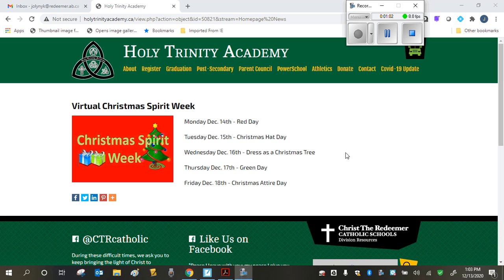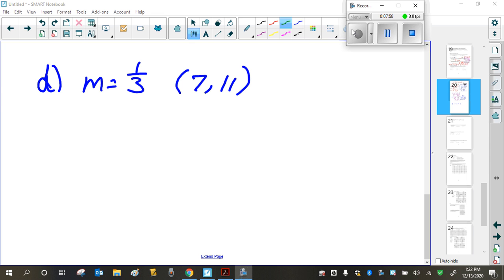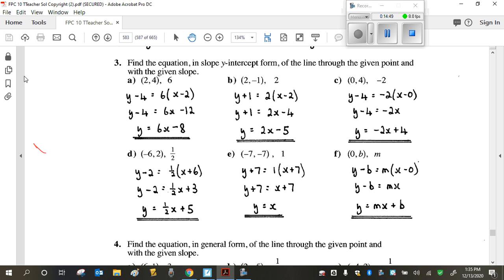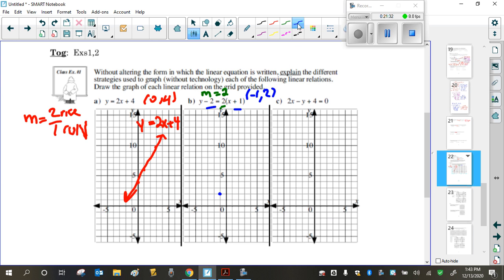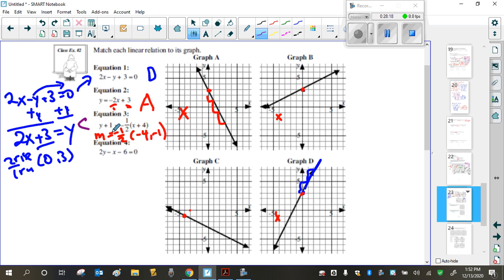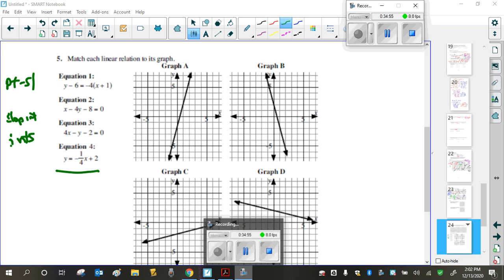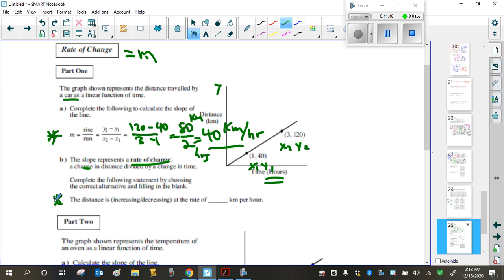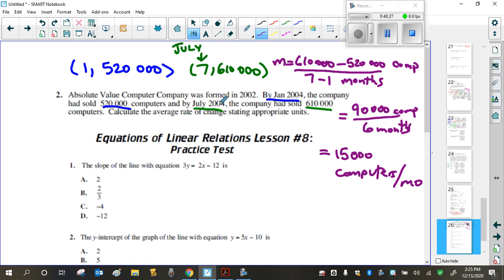Dec 15 Point slope, Graphing linear equations in 3 different ways, rate of change